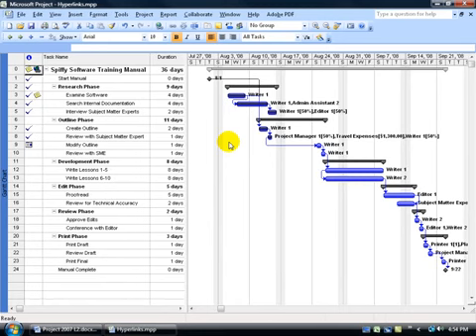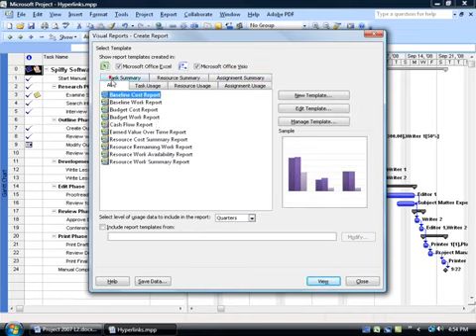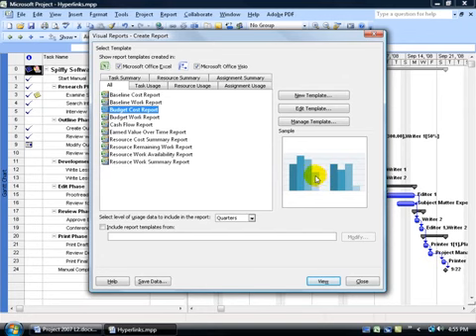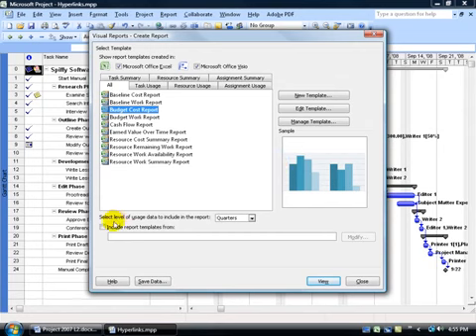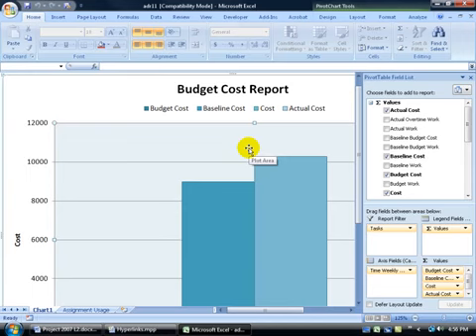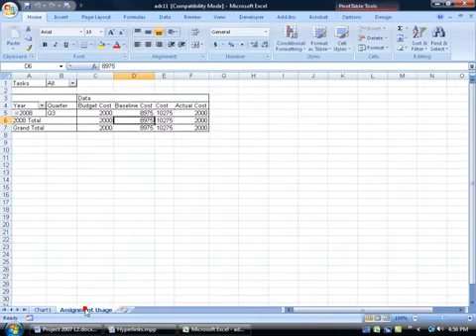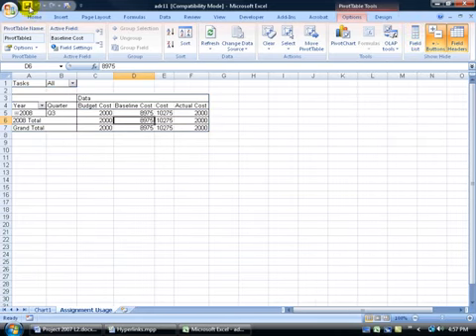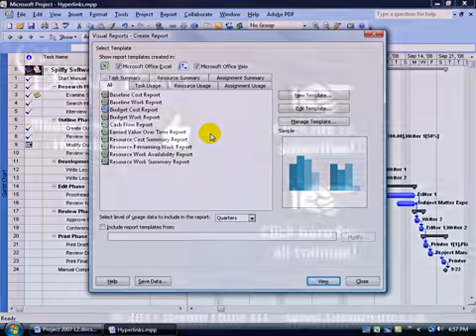8. Creating Visual Reports